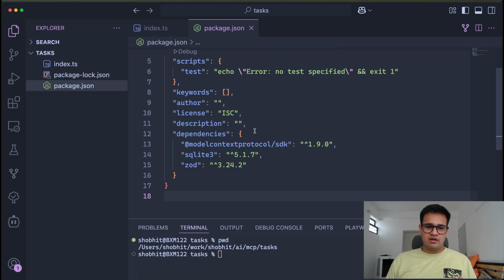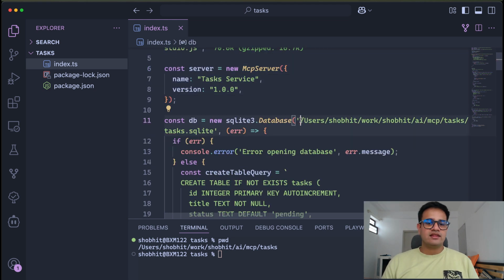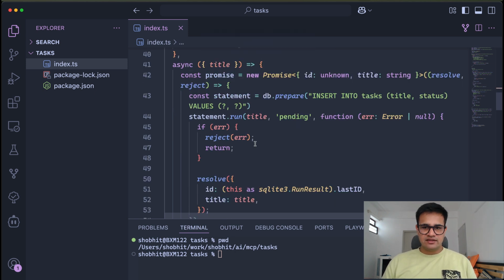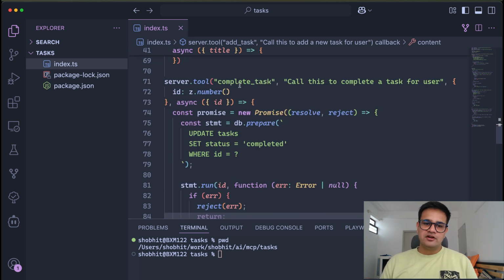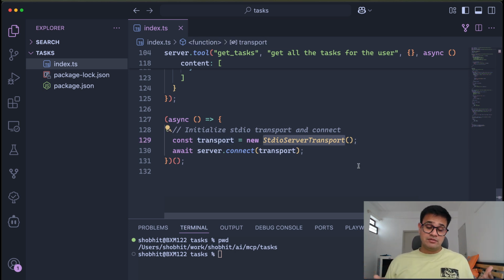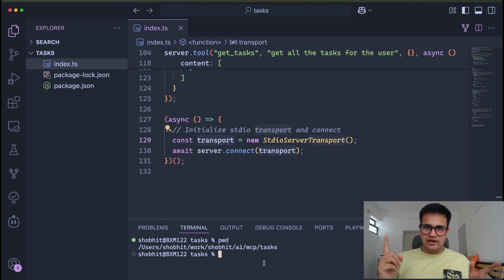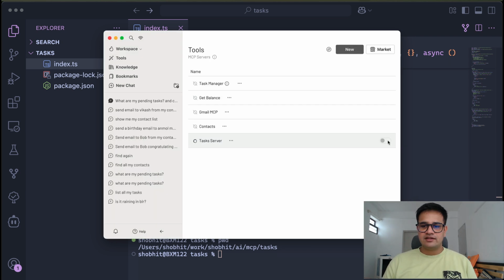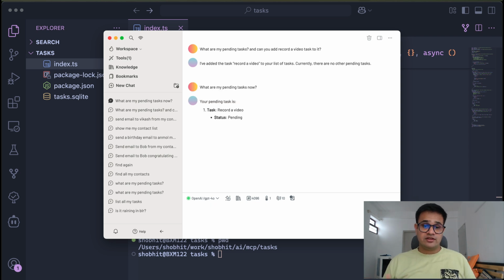How to create a Task Manager MCP in 2 minutes?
🚀 Build a Task Manager using Model Context Protocol (MCP) in just 2 minutes!
In this quick tutorial, we show you how to use MCP to create a fully functional Task Manager in TypeScript. Perfect for devs exploring AI-native app architectures or experimenting with context-aware interfaces.

🔧 What you'll learn:

    How to define and structure your MCP schema

    Creating and managing tasks using natural language

    Running everything in TypeScript with minimal setup

This is a fast-paced, hands-on guide — no fluff, just code.

📁 Repo & code: [Add link here if available]
📌 Ideal for: AI app builders, TypeScript devs, protocol nerds